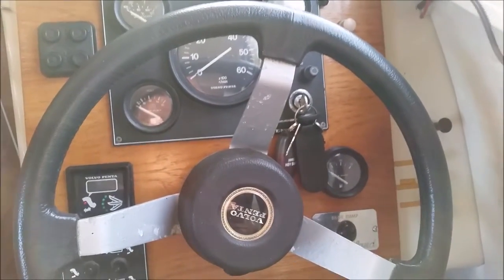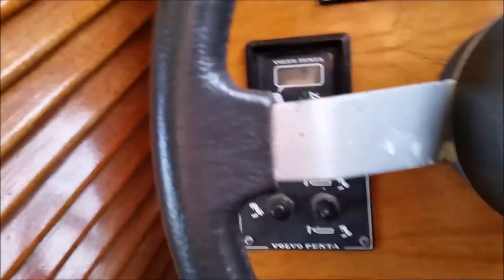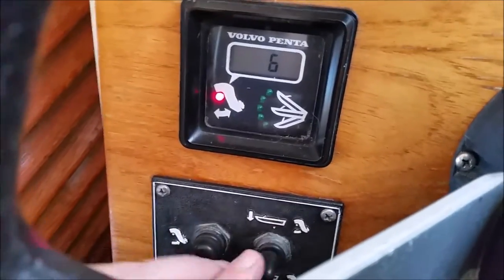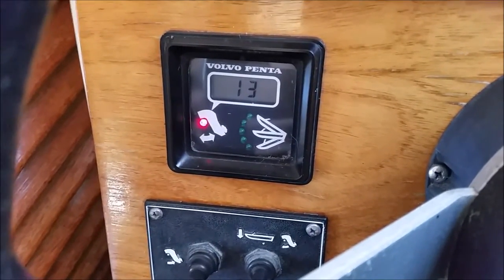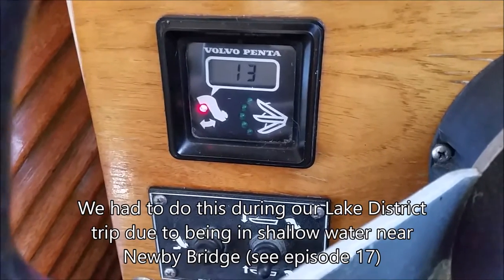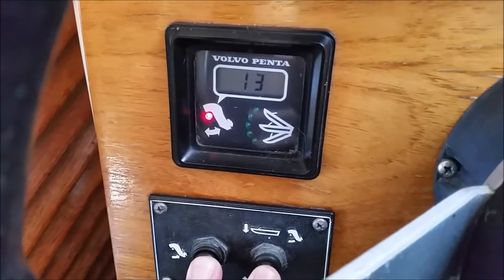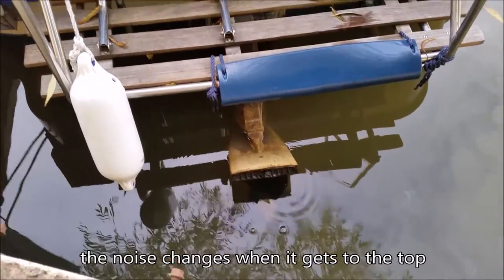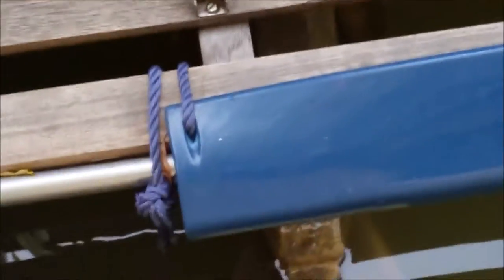Busy with Fizzy episode 25 (Trimming the outdrive leg)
Fizzy is a 23' Shetland Black Prince boat with a Volvo Penta 230A inboard engine. The engine has a Volvo Penta Single Propeller (SP) outdrive leg with hydraulic trim. This video shows the process of trimming the leg to and from the transport position required when launching and recovering the boat.

If you enjoy this video please tap the "like" button. Constructive comments welcome.